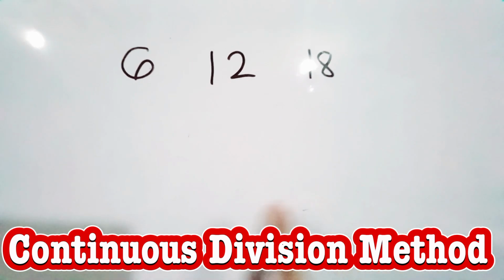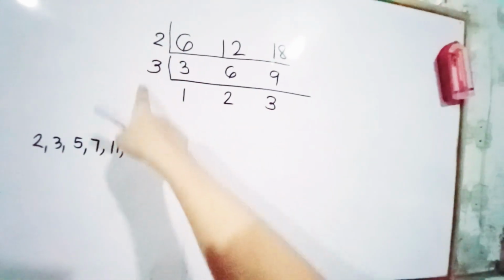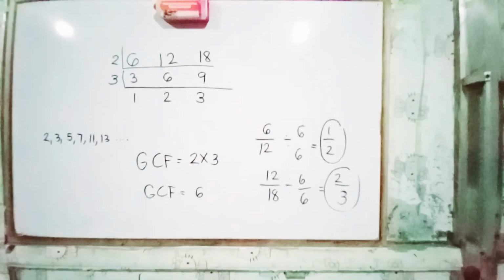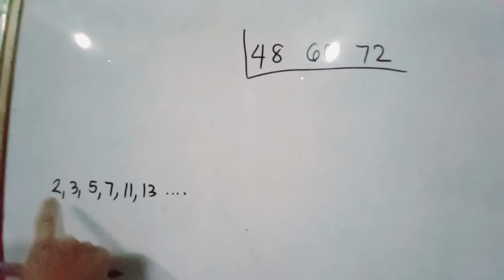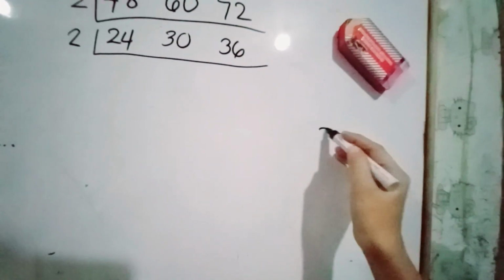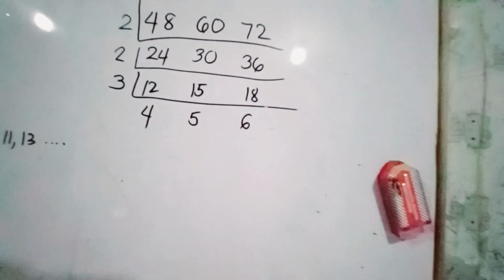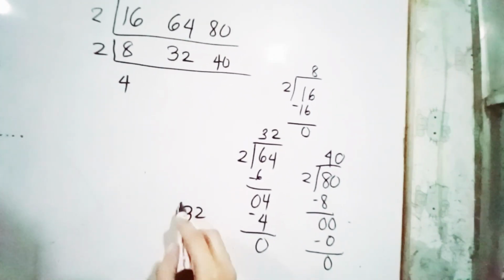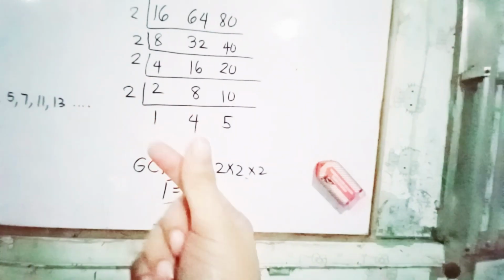HOW TO FIND THE GCF OF A NUMBER USING CONTINUOUS DIVISION METHOD